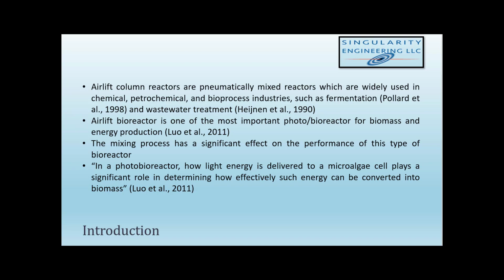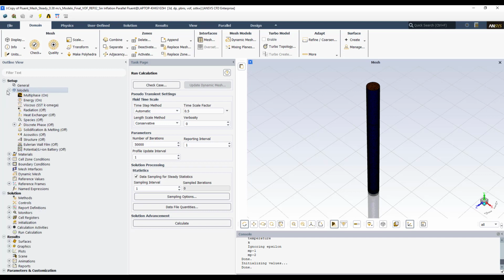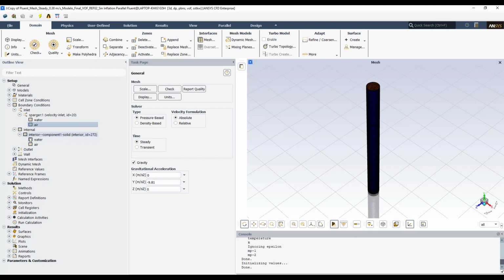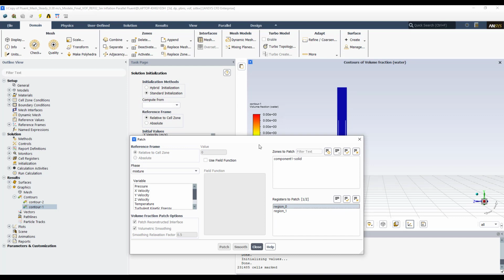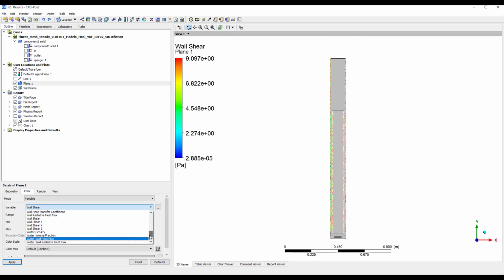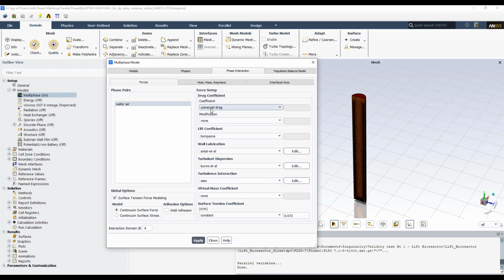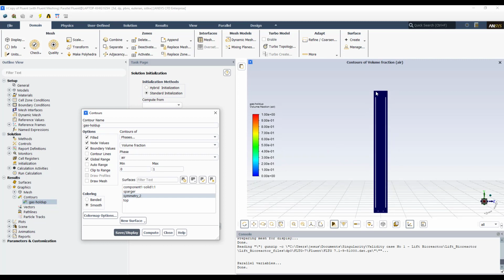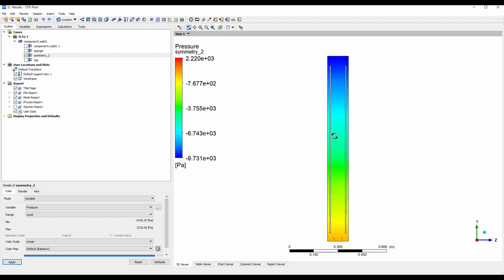Airlift Bioreactor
In this video, we show the basics of two different ways of setting up CFD models of Airlift Bioreactors using ANSYS Fluent 2020R1.

This is the link of the ANSYS - Fluent Meshing video mentioned in this video:

Bibliography:

1. Pollard, D.J., Ison, A.P., Shamlou, P.A., Saez, A.E., 1998. Reactor heterogeneity with Saccharopolyspora erythraea airlift fermentations. Biotechnology & Bioengineering 58, 453–463
2. Heijnen, J.J., Mulder, A., Weltevrode, R., Hols, J., van Leeuwen, H.L.J.M., 1990. Largescale anaerobic/aerobic treatment of complex industrial wastewater using immobilized biomass in fluidized bed gas lift suspension bioreactors. Chemical & Technology 13, 145–220
3. Luo, H. P., & Al-Dahhan, M. H. (2011). Verification and validation of CFD simulations for local flow dynamics in a draft tube airlift bioreactor. Chemical Engineering Science, 66(5), 907-923.